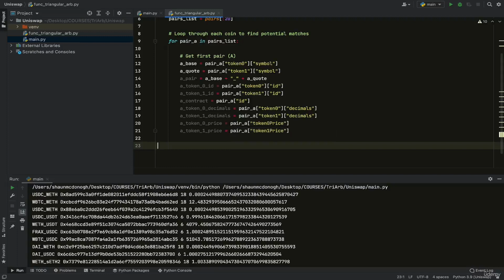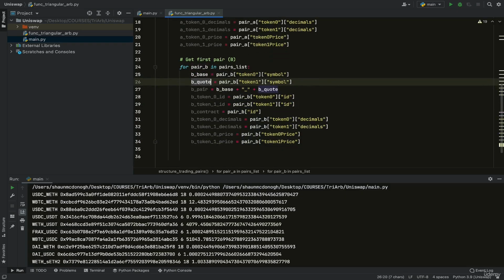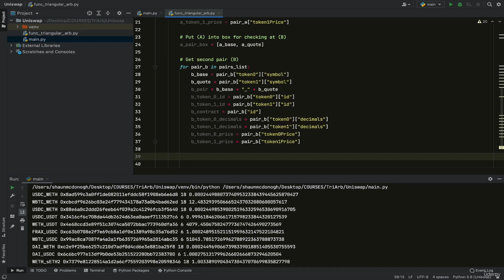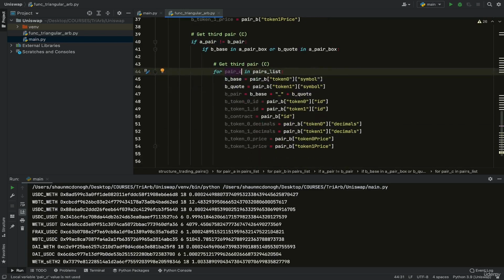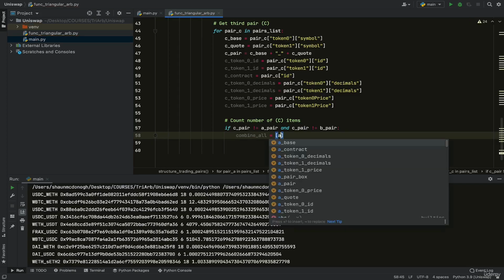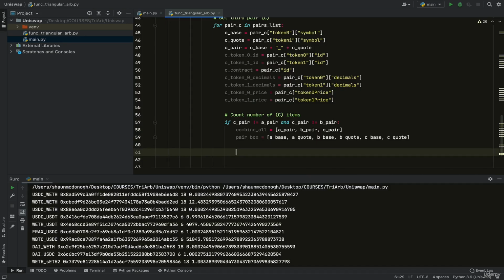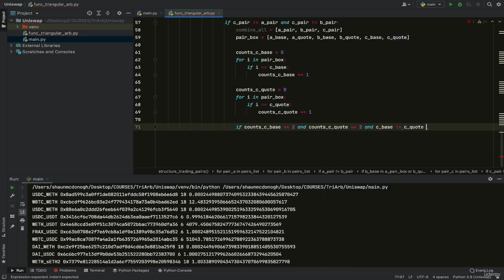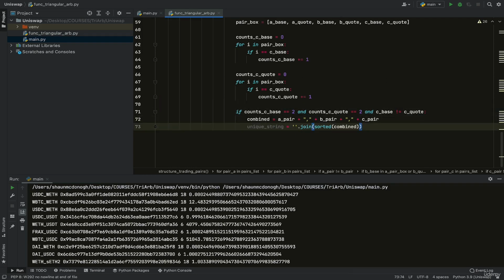curso arbitragem aula 73